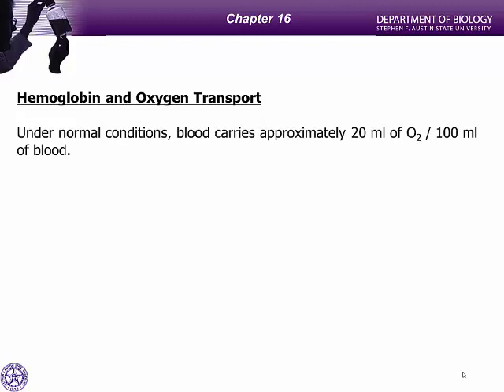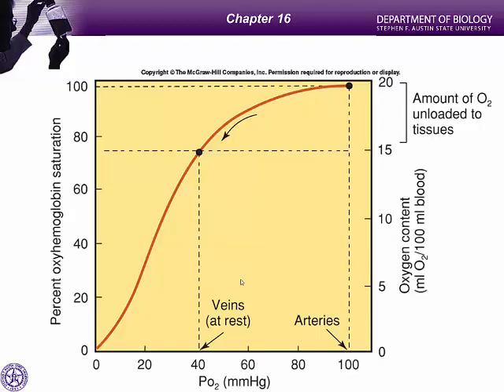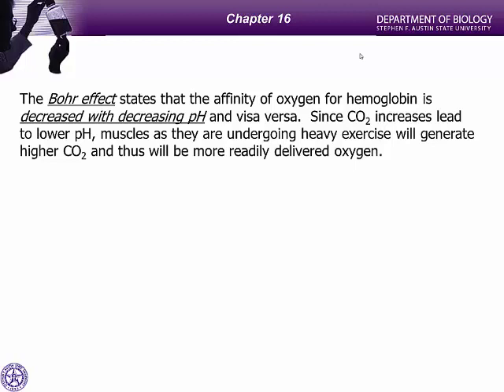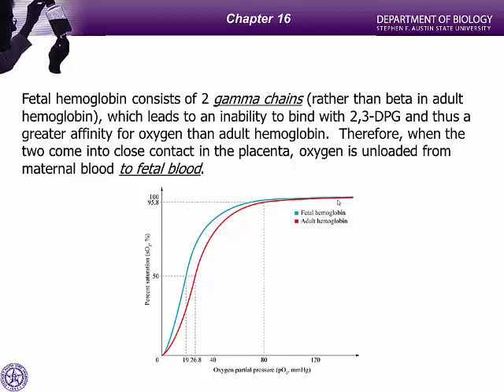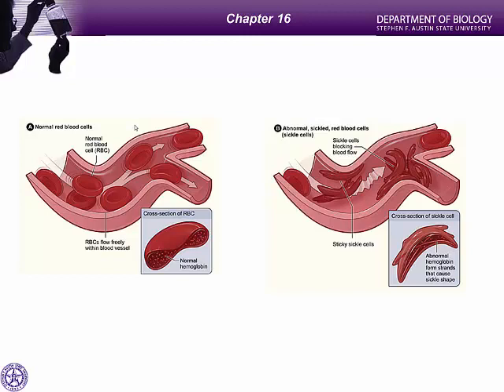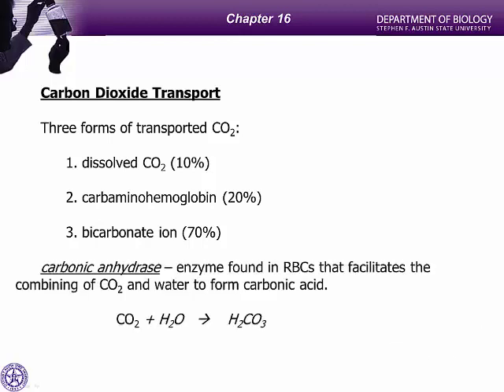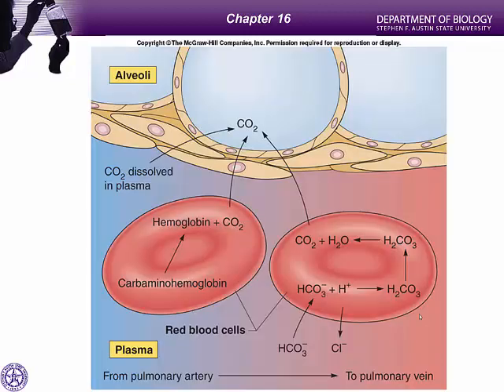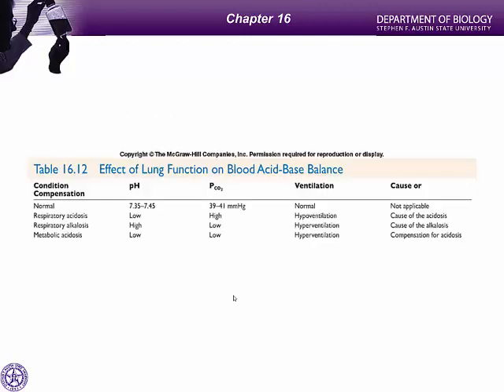chap 16c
chapter 16 part c  BIO 327